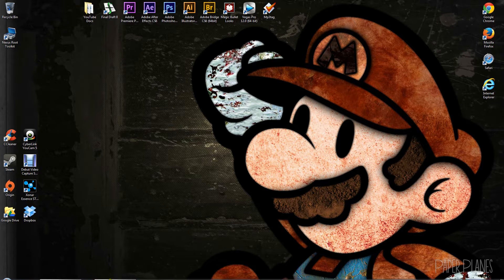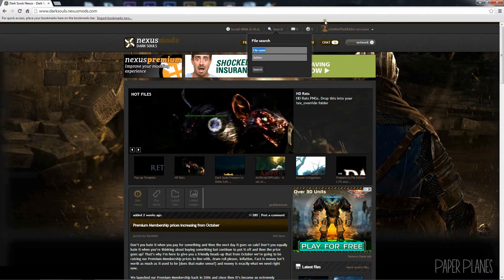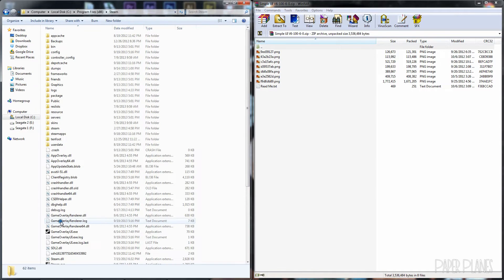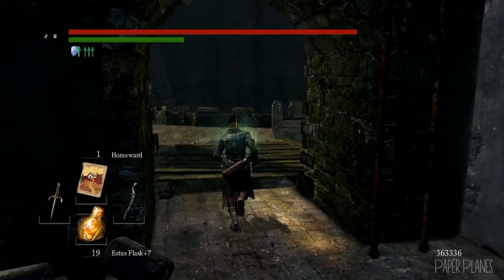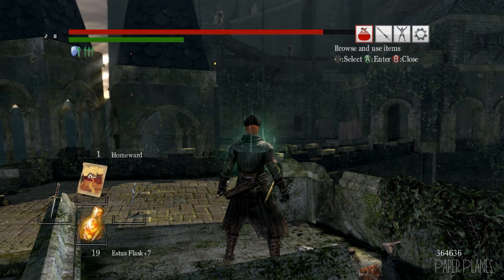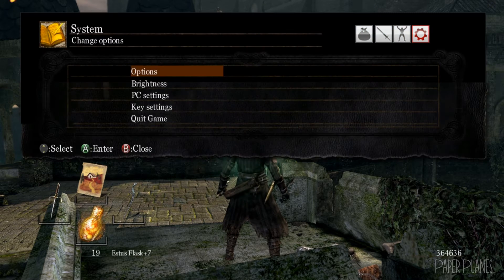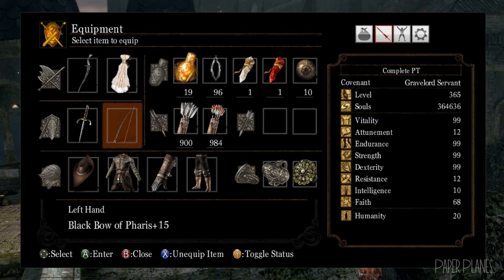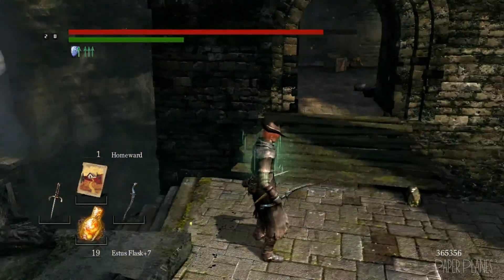Dark Souls: Simple UI Mod - Simple User Interface Mod Setup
In this Dark Souls video tutorial I show you where to download and how to setup the Simple UI Mod.